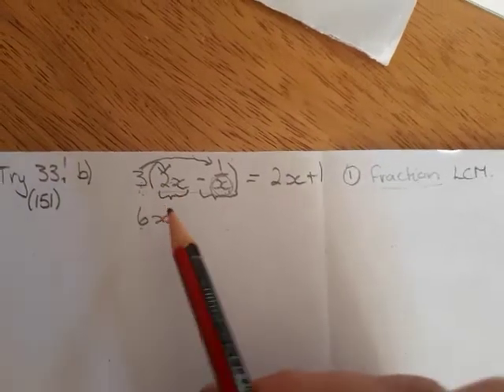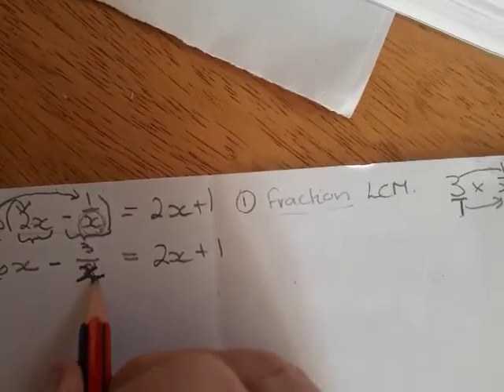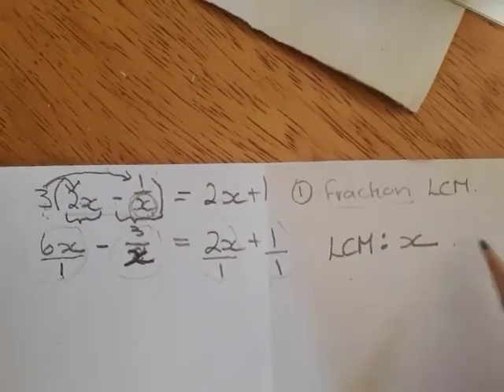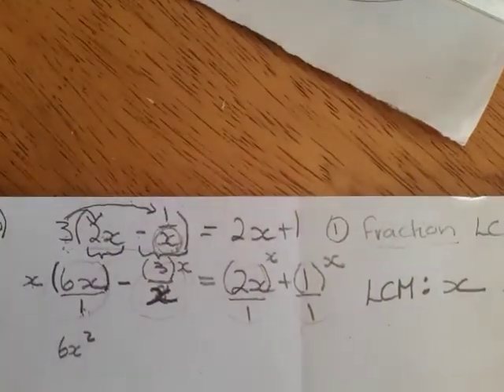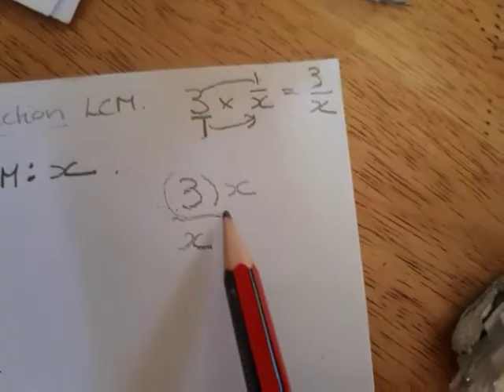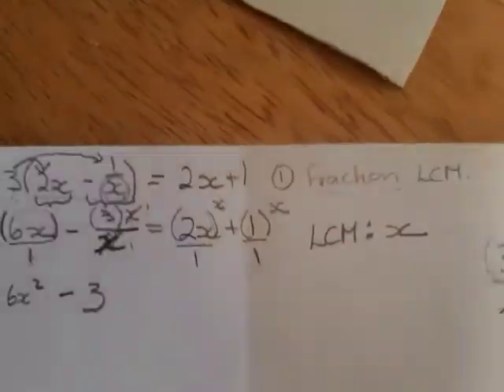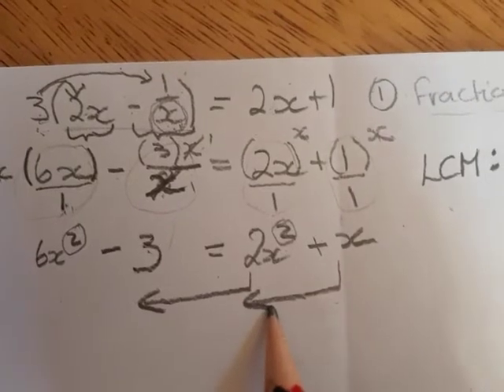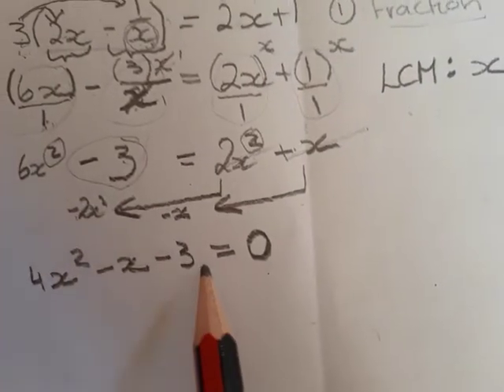Solve fractional equations part 1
solve fractional equations part 1, fractional equations, equations with fractions
NSSCO Gr10 try 33b pgn151